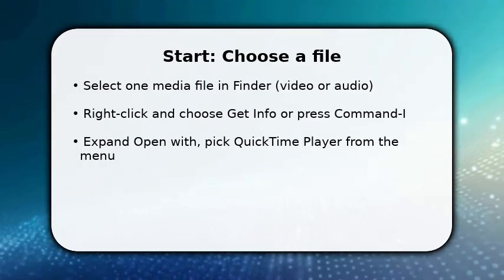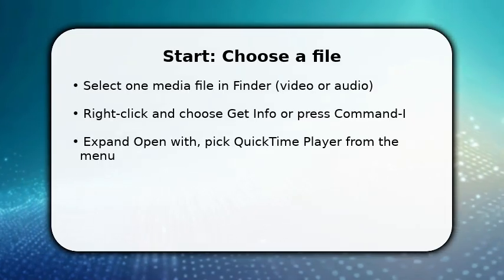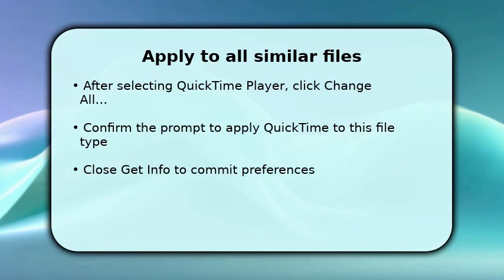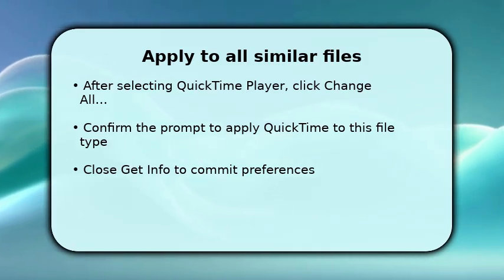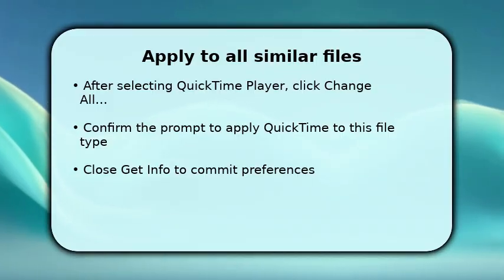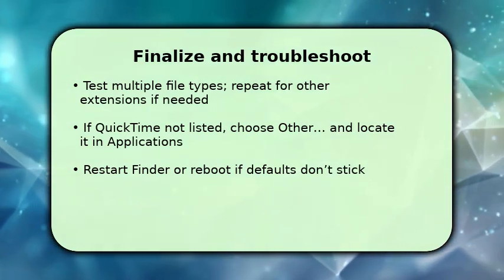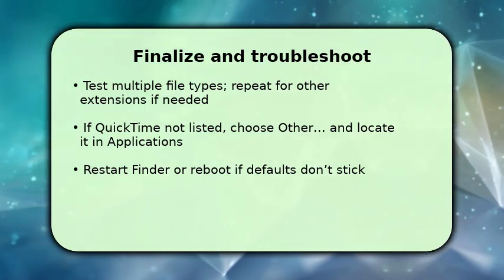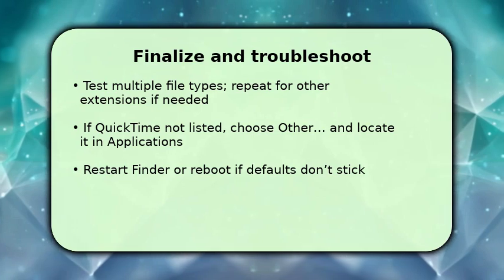How to Make Quicktime Player Default on Mac (updated)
Learn how to set QuickTime Player as the default media player on your Mac. This step-by-step guide simplifies changing settings, ensuring you can easily play audio and video files without switching applications.